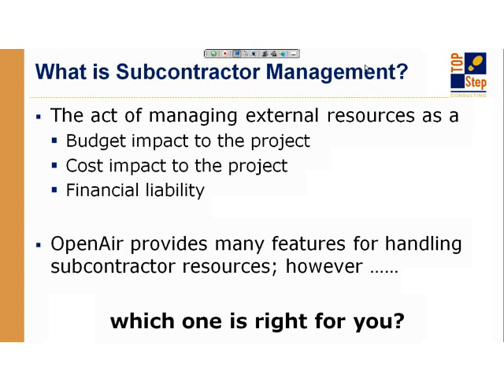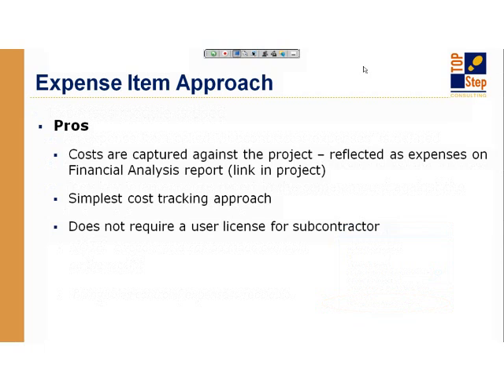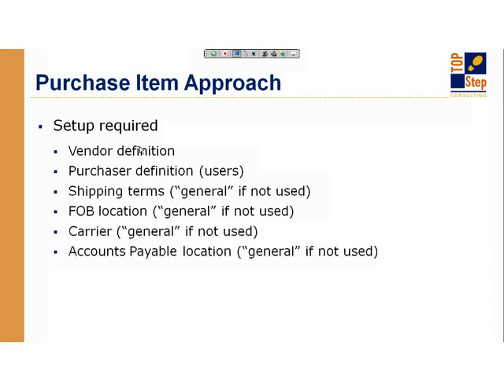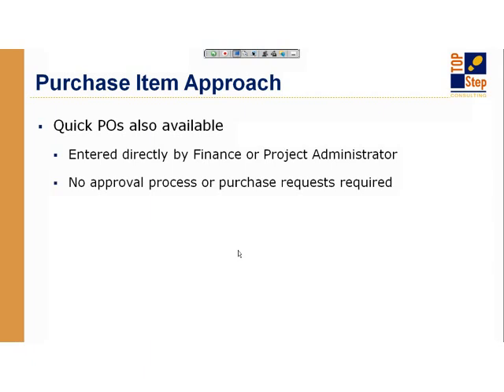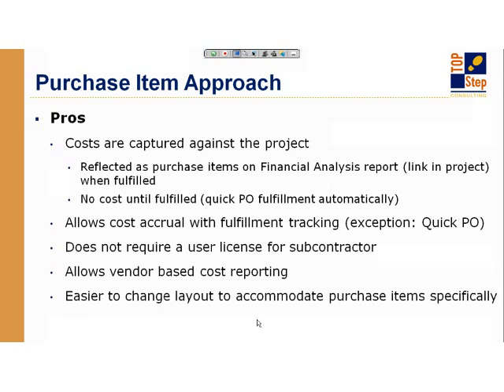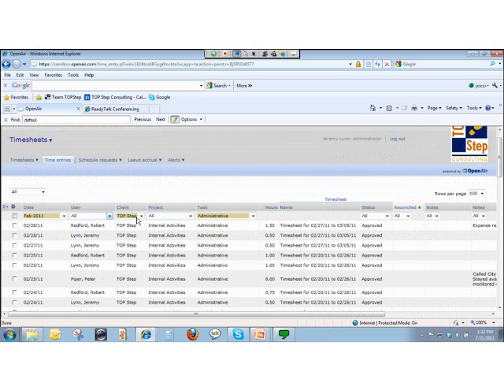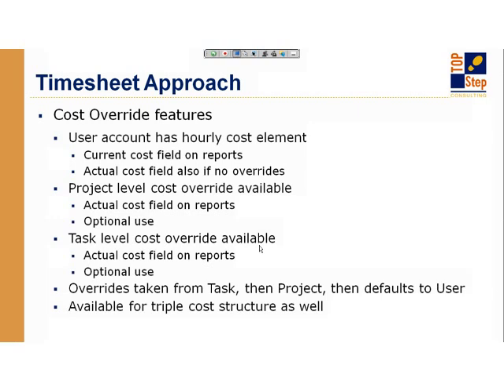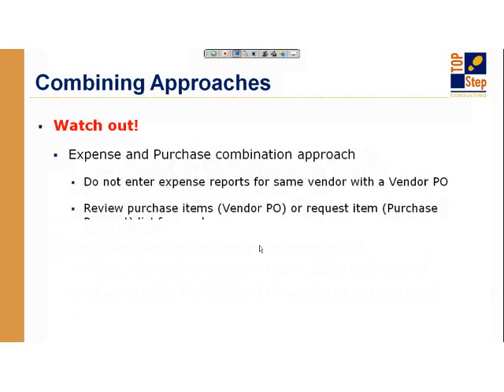OpenAir Expert Webinar Series: Subcontractor Management Approaches